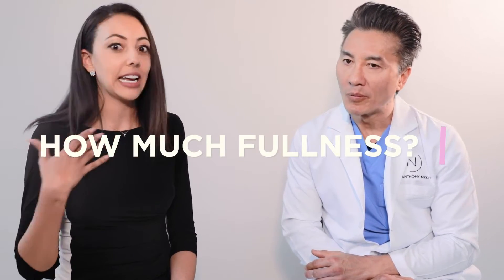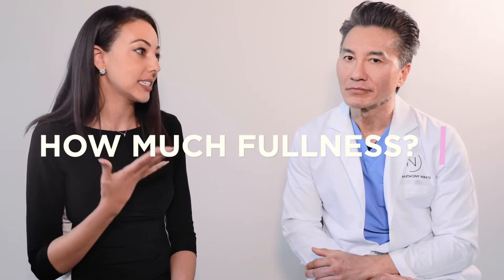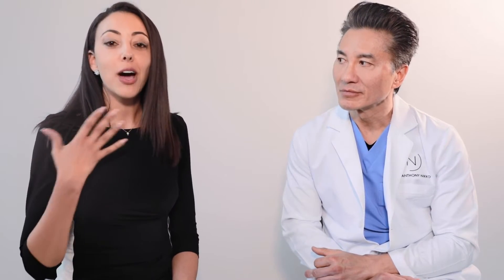How Much Cleavage Can You Get From Breast Augmentation? Breast Augmentation Surgeon Answers!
What are the most popular questions we hear every day and breast augmentation consultations is how much fullness or how much cleavage can I expect?  In this video, Dr. Anthony Nikko will go over implant placement, size, and profile.

Nikko Cosmetic Surgery Center Houston
❤️Book Consultation today!